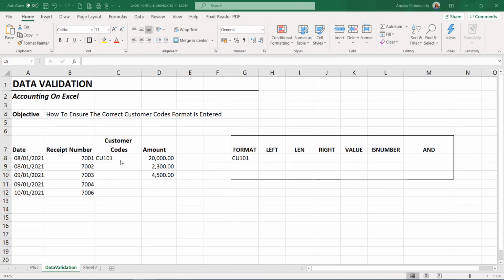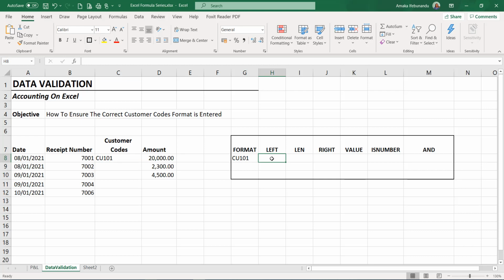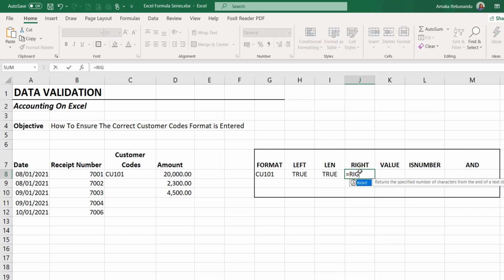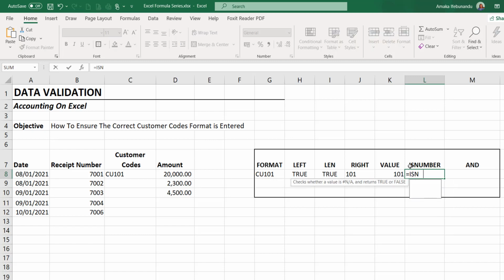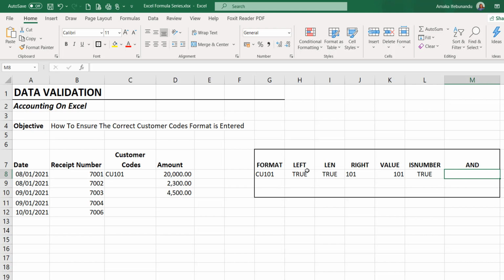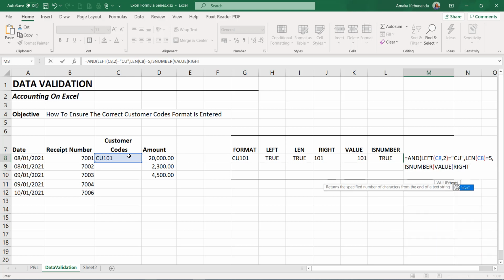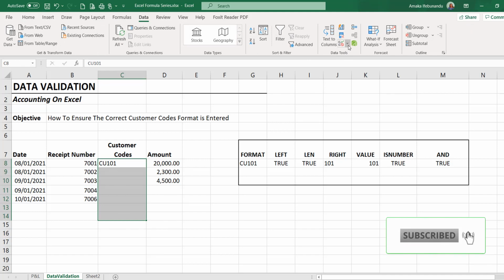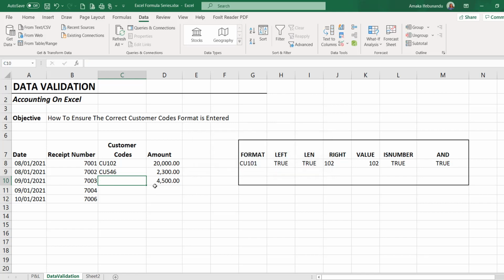👉HOW TO RESTRICT UNIQUE CODES ENTRY IN EXCEL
In this lesson, you will learn how to ensure the right format for code is followed during data entry. This will prevent users from entering incorrect codes.
Ensure you work along to gain hands-on experience on the data validation feature in Excel.